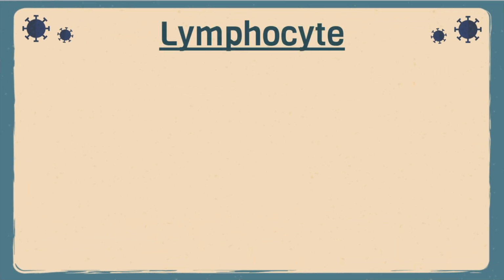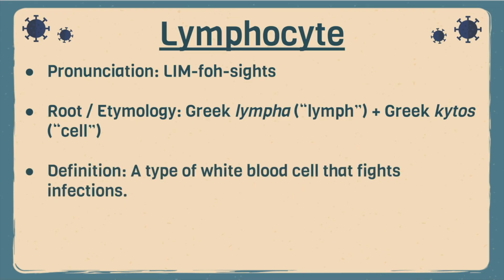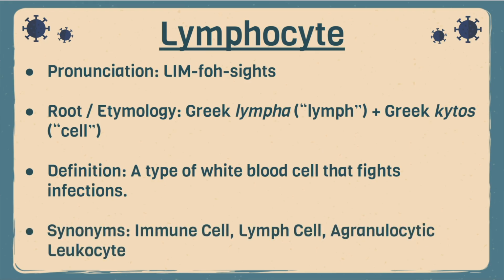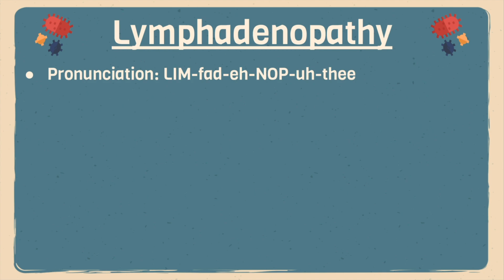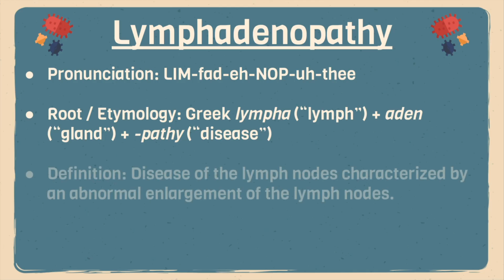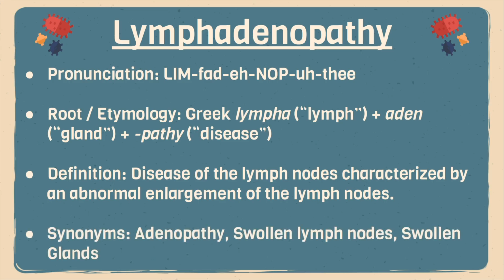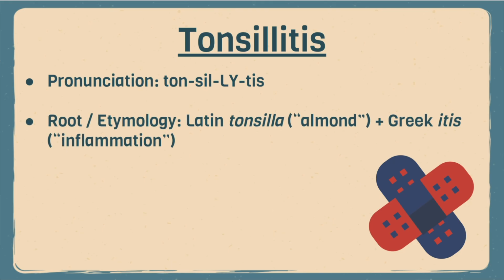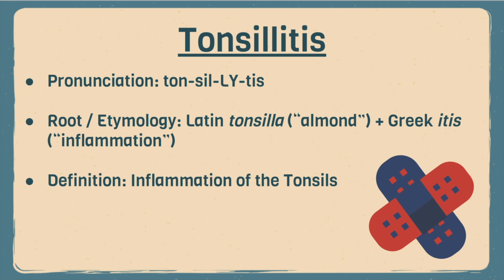Group #7 Connecting Terminology Assignment